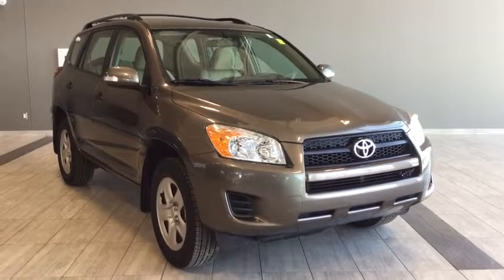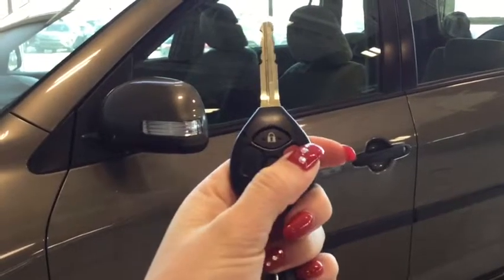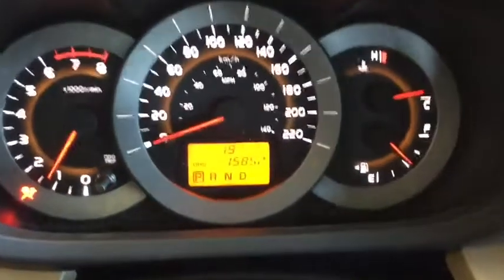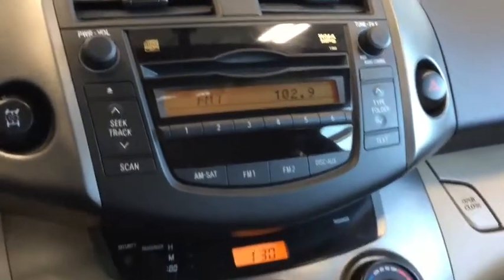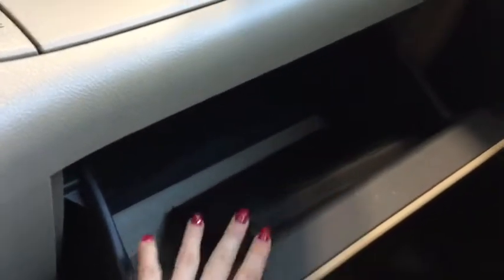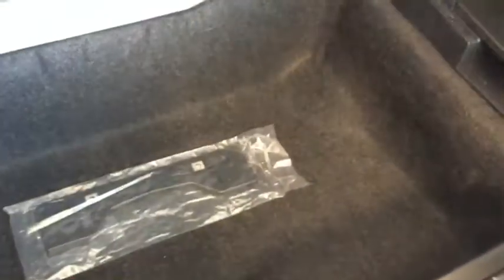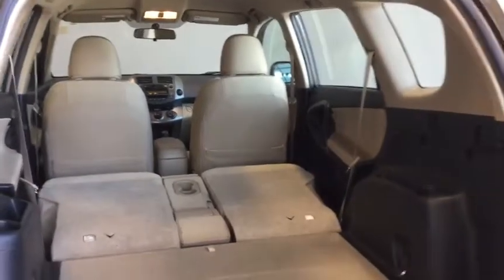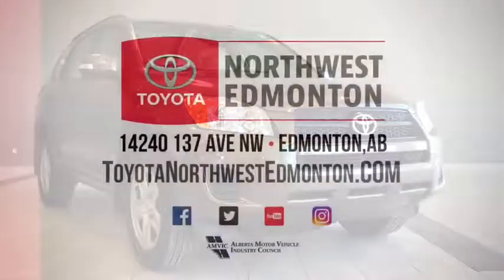2011 Toyota RAV4 4WD | Toyota Northwest Edmonton | 8RA0341A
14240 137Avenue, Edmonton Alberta